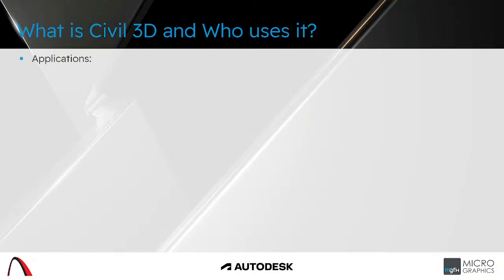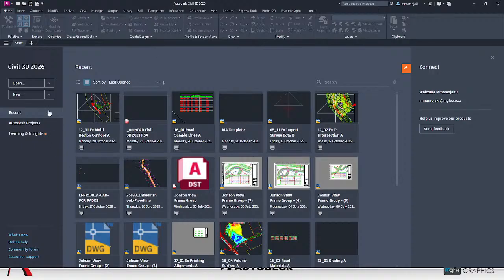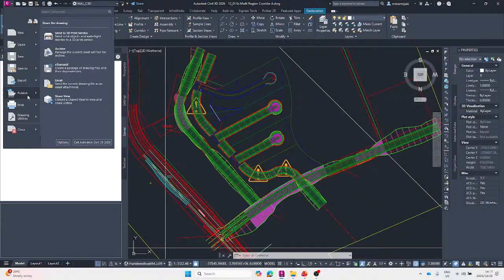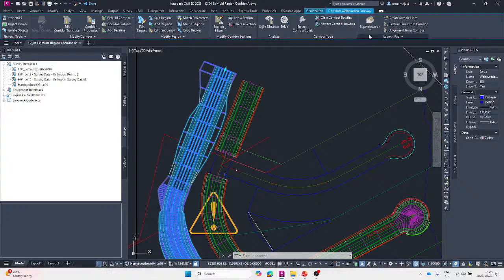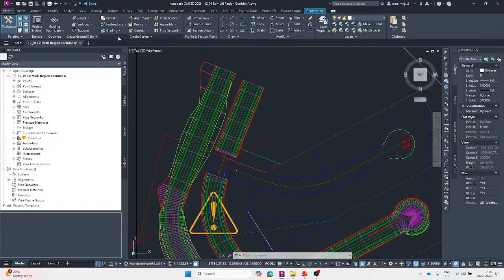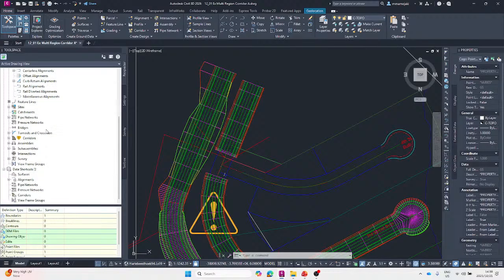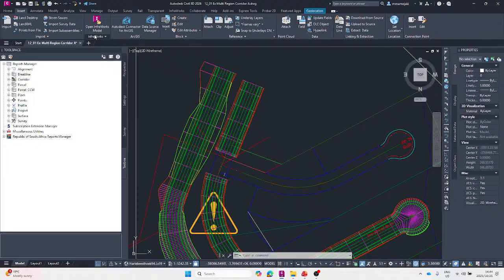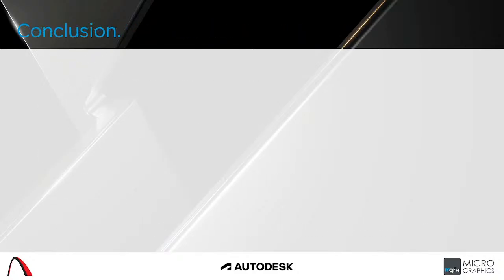Introduction to Civil 3D – Practical Applications for Beginners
Introduction
What is Civil 3D and who uses it?
Overview of the Civil 3D interface and workspaces
Overview of Civil 3D Core Capabilities
Conclusion